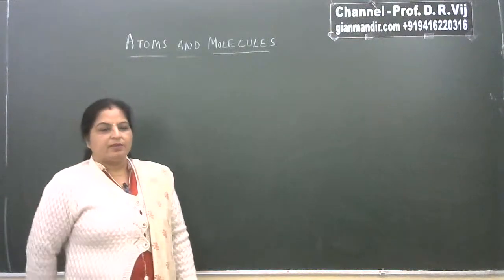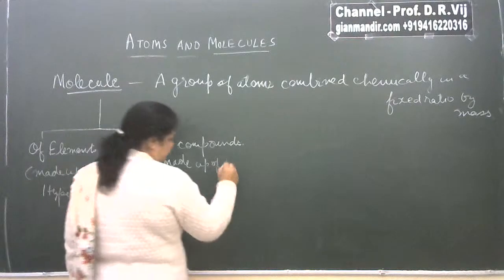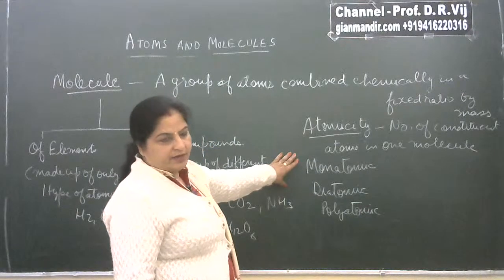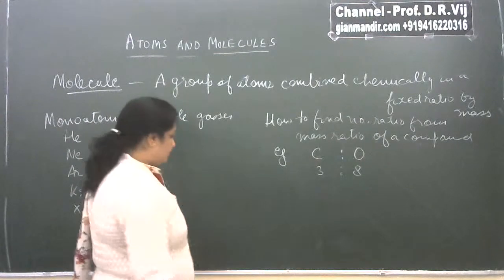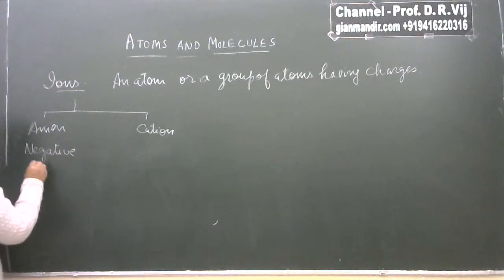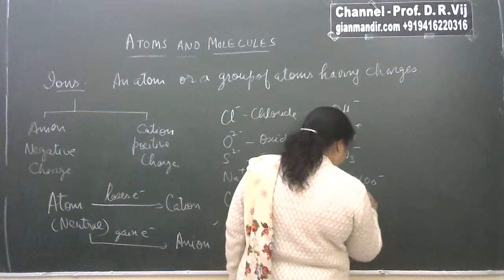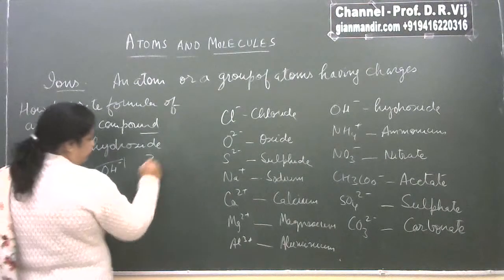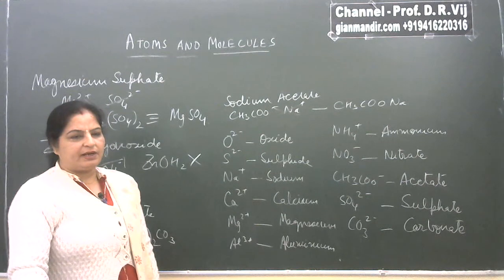IX Chemistry | Atoms and Molecules | Molecules and Ions (English Medium) by Ruchi Ma'am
Chapter 3 - Atoms and Molecules (English Medium)
Molecules and Ions

Molecules of Elements and Molecules of Compound, Atomicity
Ions - Cations and Anions
Writing Chemical Formula of Ionic Compounds